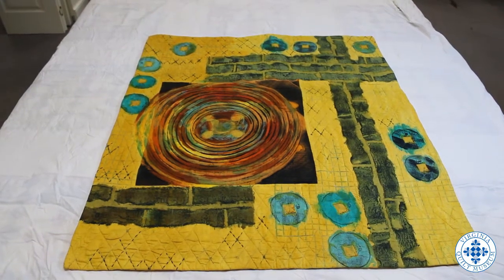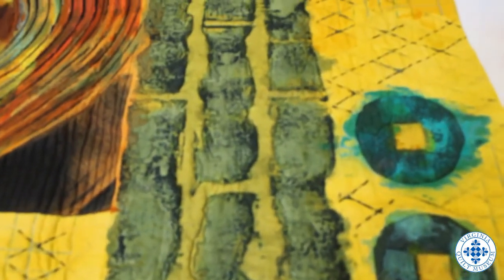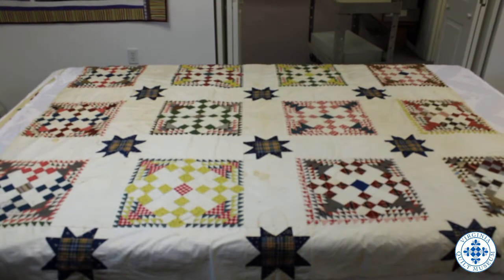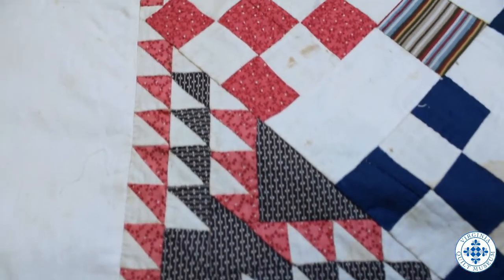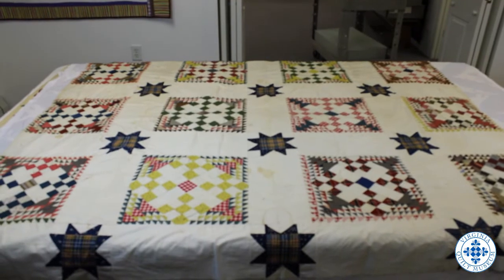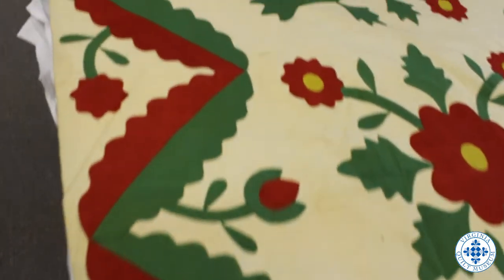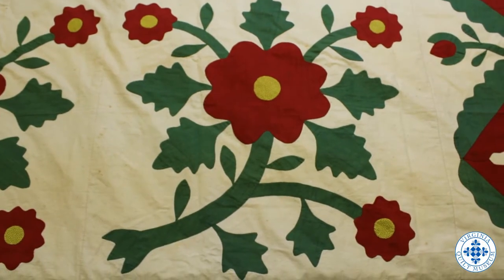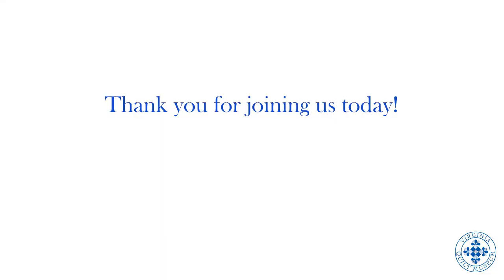Virtual Quilt Turning #8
Today we are sharing another Virtual Quilt Turning! In today's video, we are sharing three quilts from the museum's collection, Urban Systems, Fannie Jane's Delight, and Whig Rose Variation.